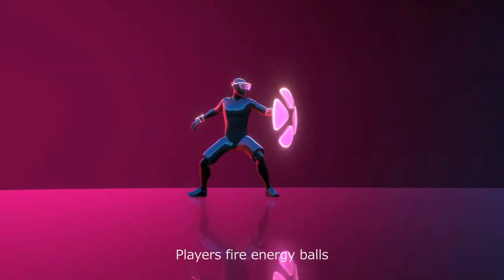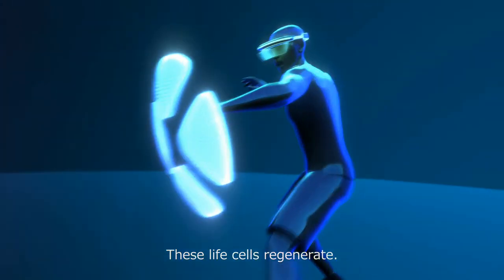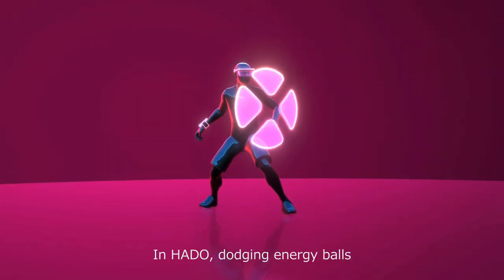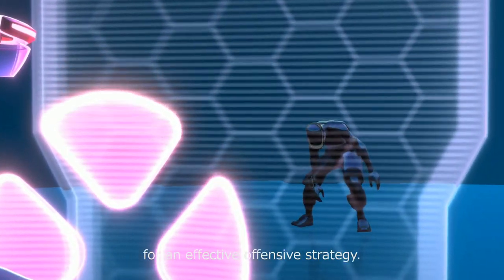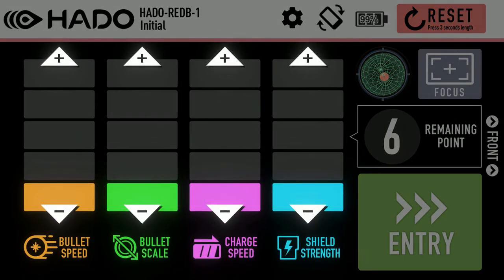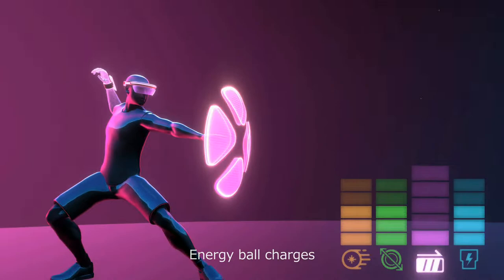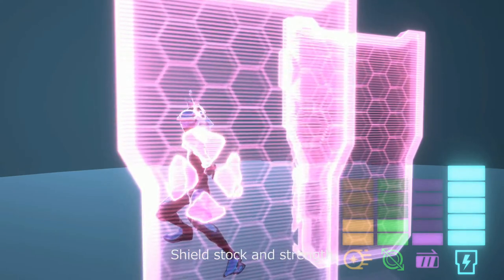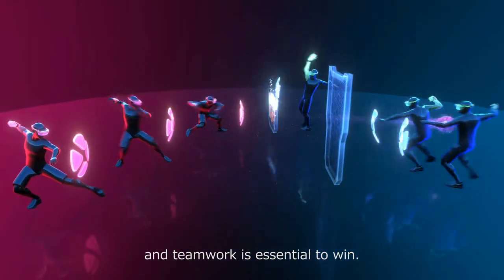HADOのルール| HADO RULES【英語版】